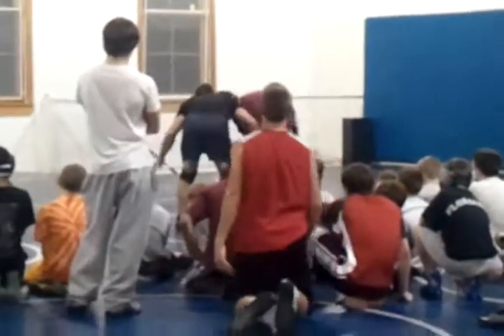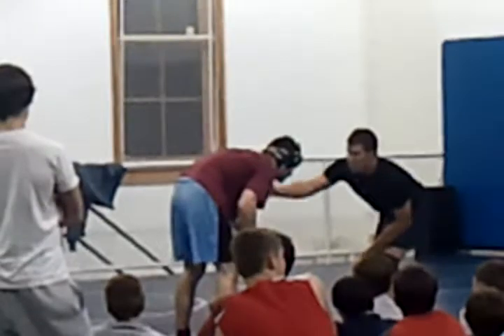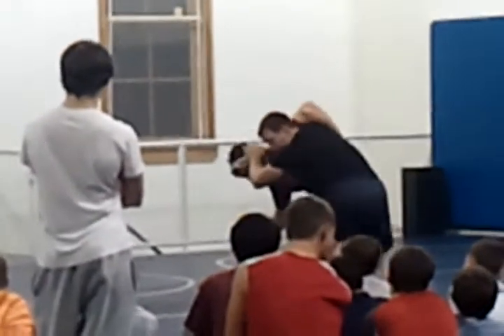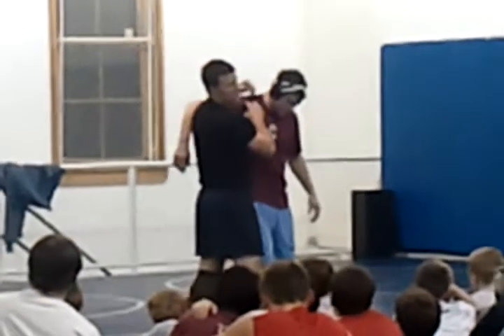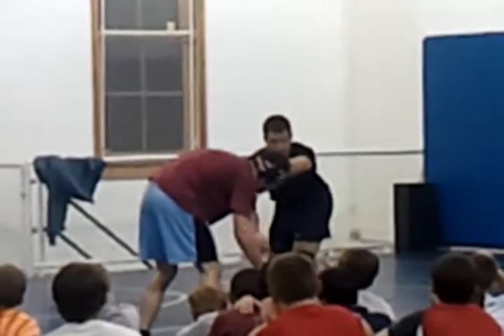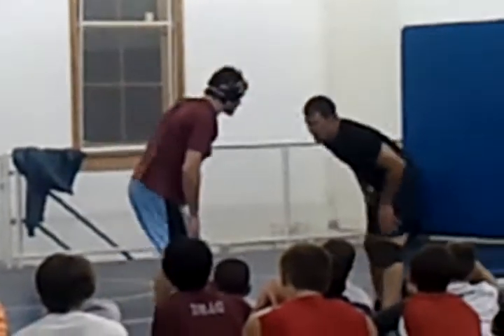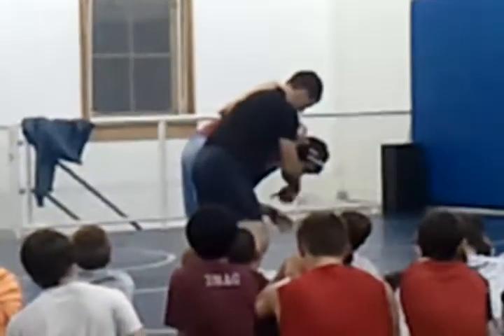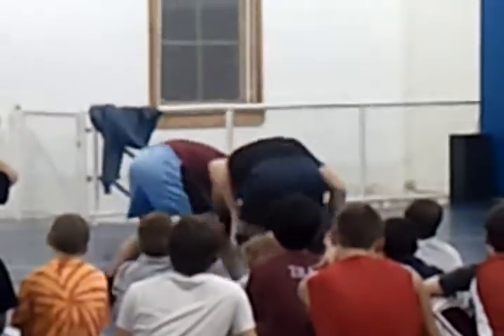Under Hook Set-Up